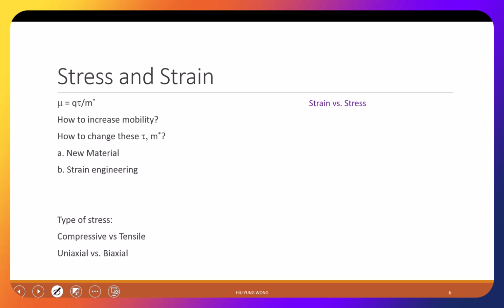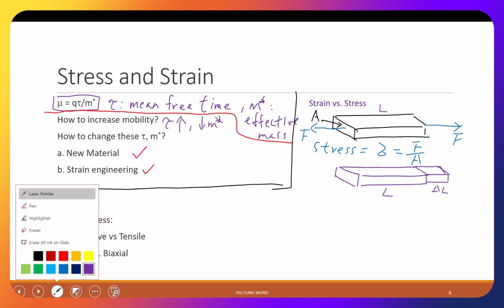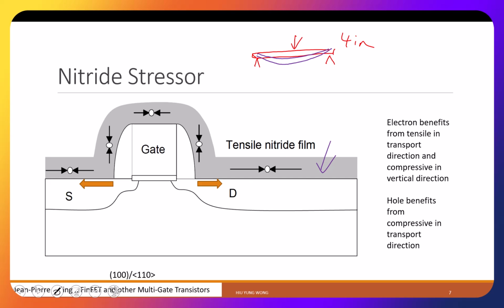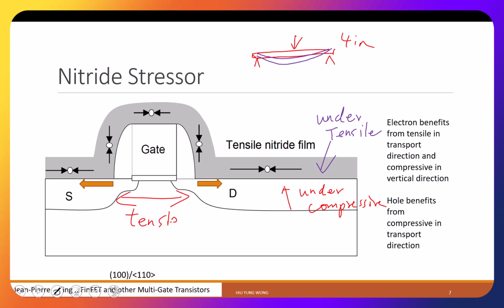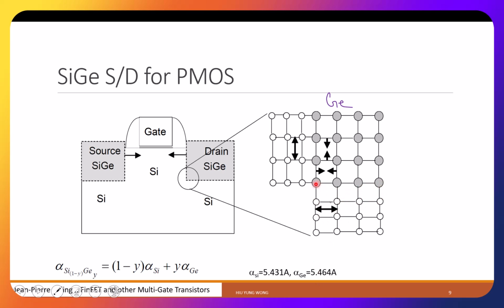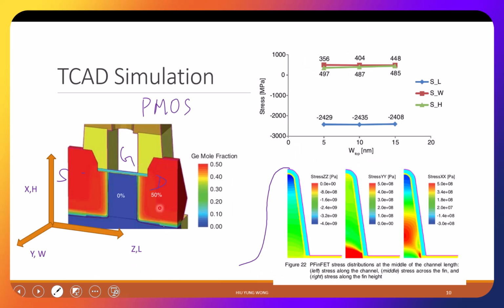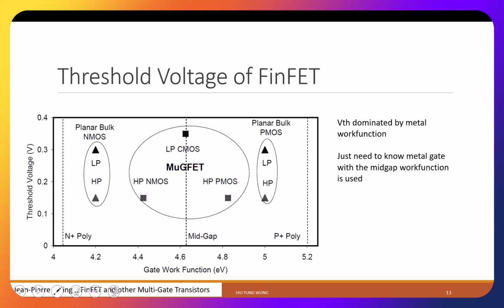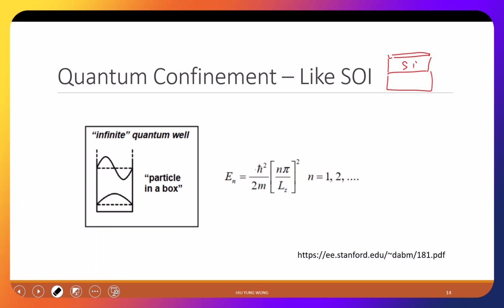L9B - Strain and Stress in FinFET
Nitride Stressor
Stress and Mobility
SiGe S/D for PMOS; SiC for NMOS
S/D Epitaxial Growth
Threshold Voltage of FinFET, Gate Workfunction